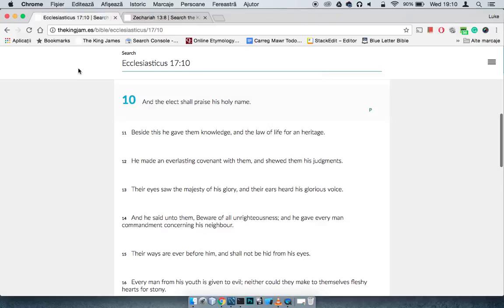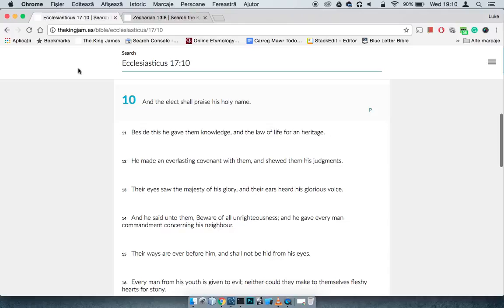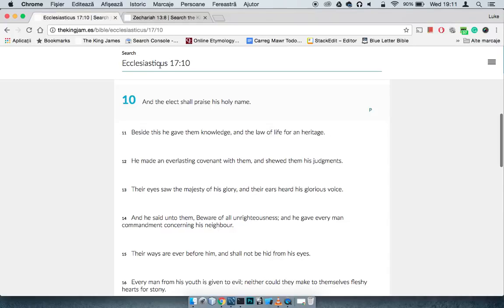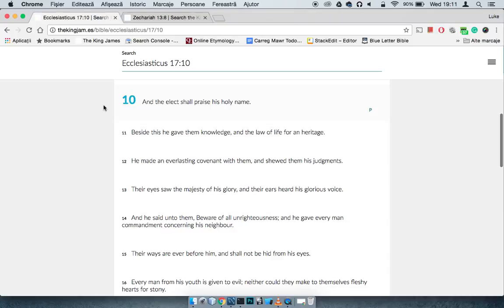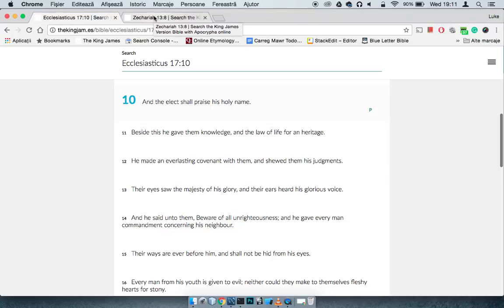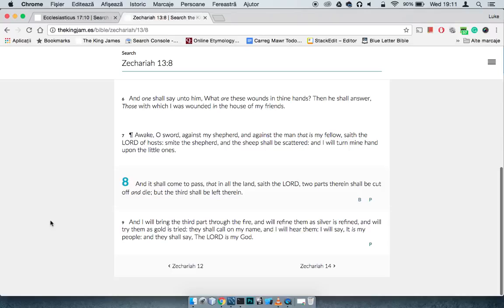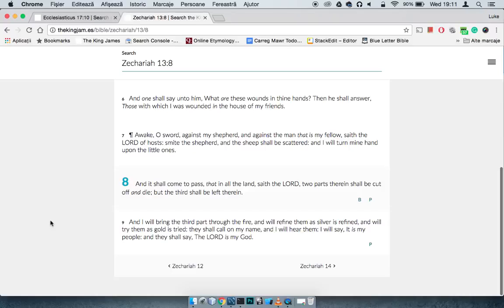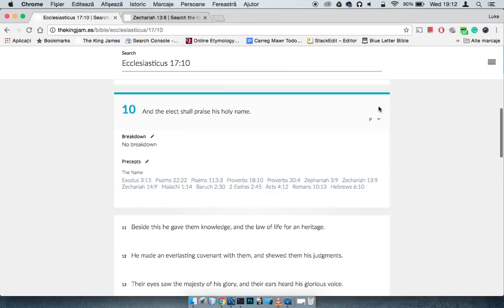The Elect Shall Praise His Holy Name GMS FAQ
WhatIsThe666Mark
GMSDocuTube
TheGmsWalkNTalk8
GMSInfoDocChannel11
GMSPushOn
GreatMillStone MainCamp
GMSUKTheEndIsNigh
GMSFearTheMostHigh7
GMSLondon News Report
GMS Quickening
GMSGoneWithTheWind
GMS@TheGates
GMSEsauExposed
GMS HatesThisWorld
GMSSpeakingInTongues
GMSShamaryamUK
GMS GirdUpThyLoins2
GMSChildrenOfLight
GMSPrisonersOfHope
GMSFAQ
GMS Napash
GMSTurkce
GMS SpiritOfHumility
GMS EspíritoDeHumildade
GMSStrongInFaith
GMS Universal